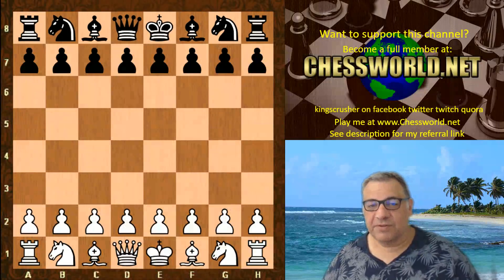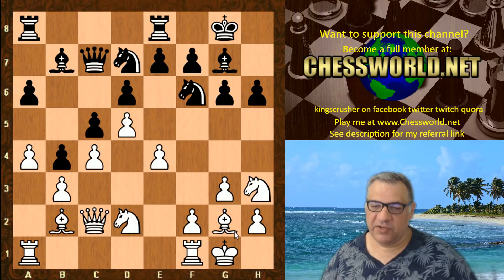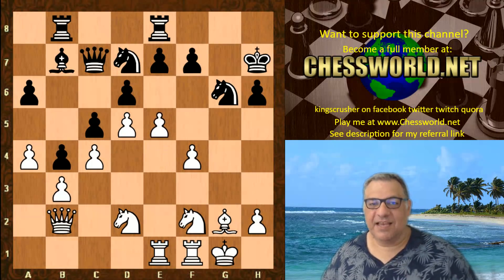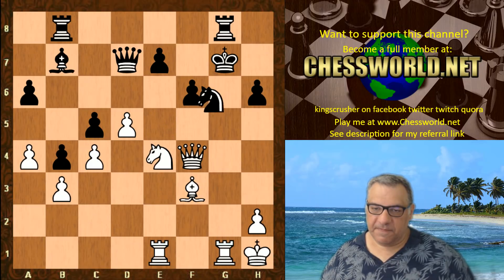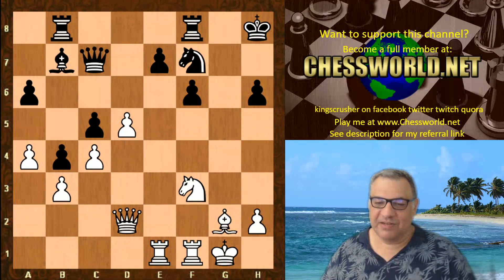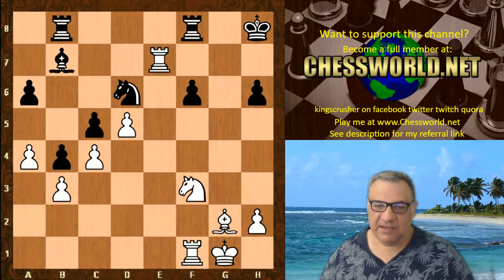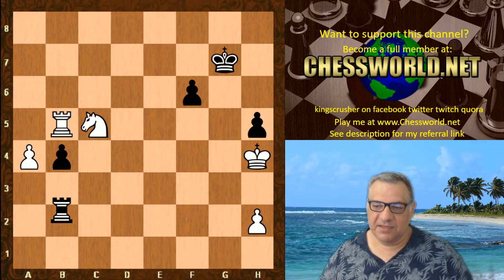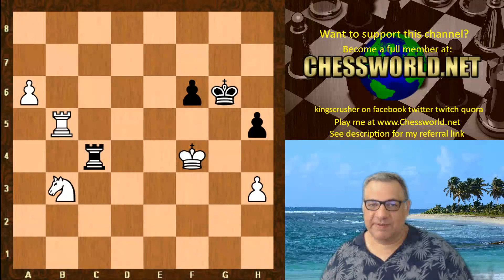Nimzo-Larsen Chess Opening: Leela Chess ID 461 vs Komodo 8 - Beautiful thematic play!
zero